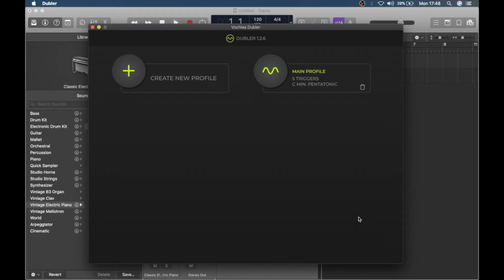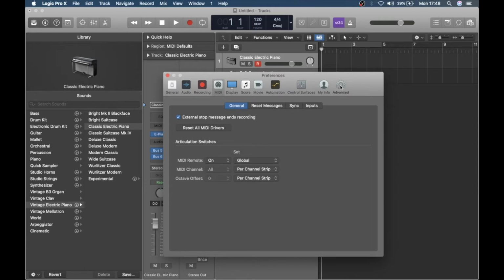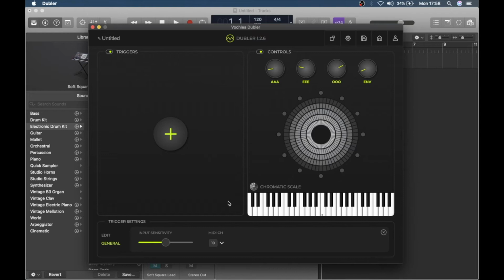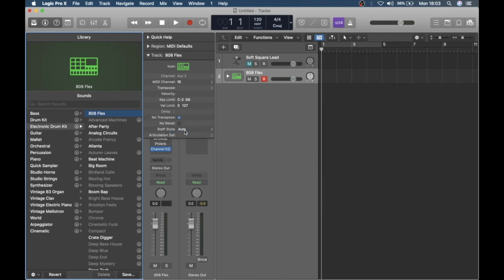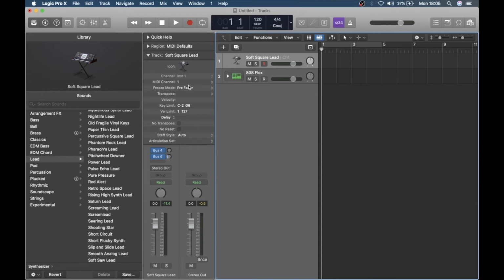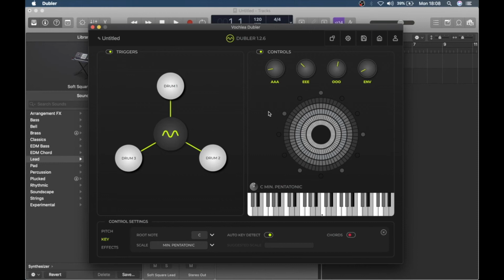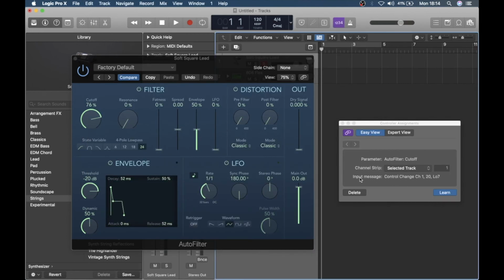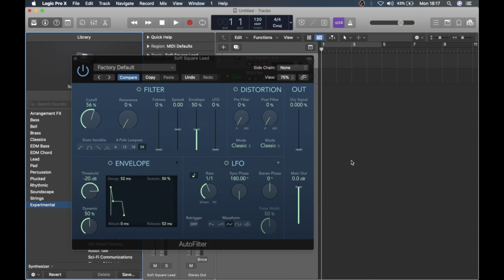Dubler Studio Kit: Getting Started with Logic Pro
In this video we go through the basics of how to get started using Dubler with Logic Pro. Check out our Learn Dubler playlist for more help guides and tips

Shipping to USA, Canada, UK, Europe, Australia + New Zealand